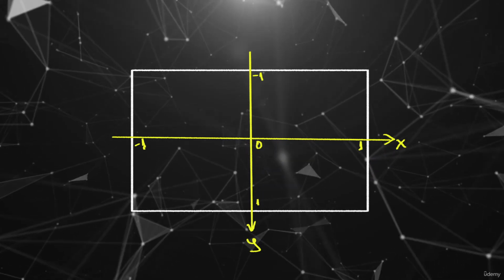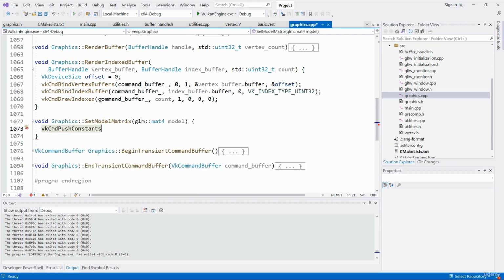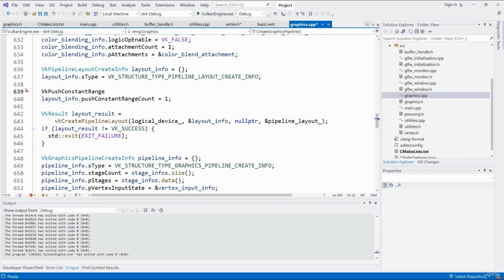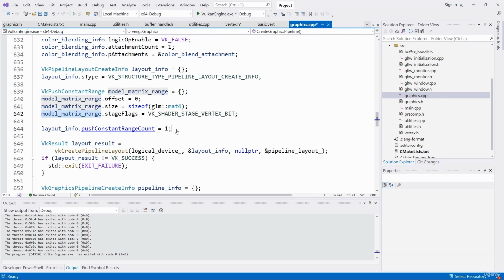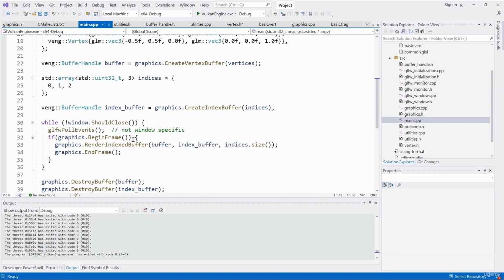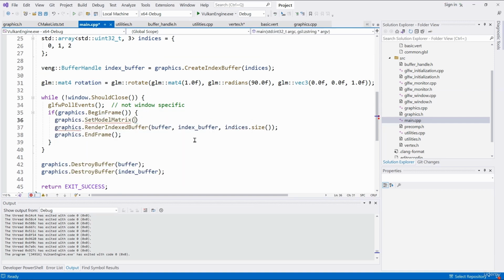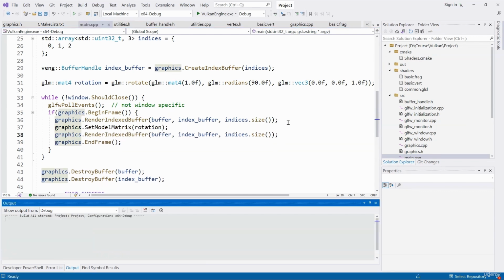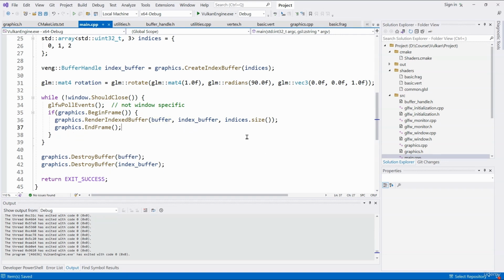89 Push Constants